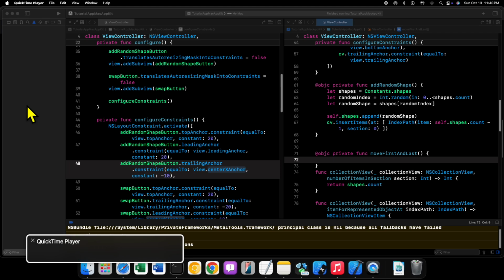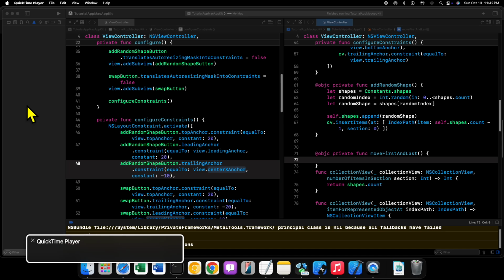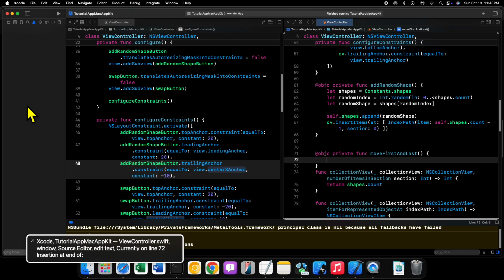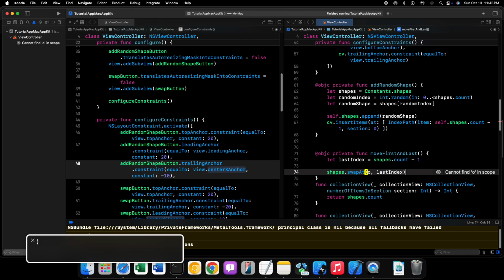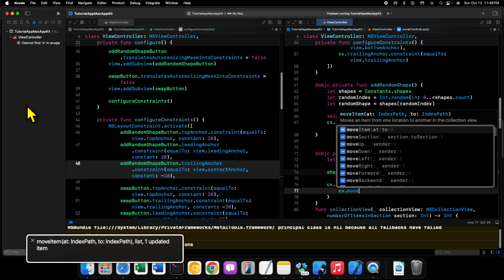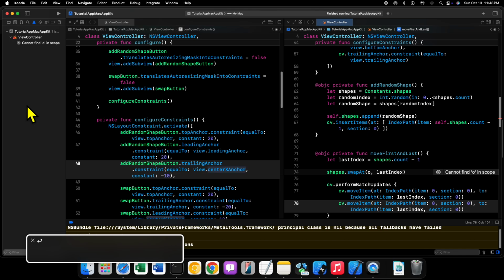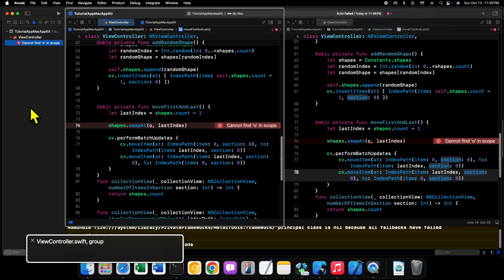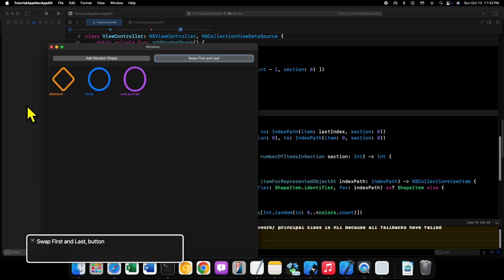macOS Development with AppKit - 50 - Moving Items in a Collection View and Performing Batch Updates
Welcome to another installment of our series on macOS Development with AppKit. In this video, we walk through how we can move items in a collection view and how we can move multiple items at the same time using batch updates.